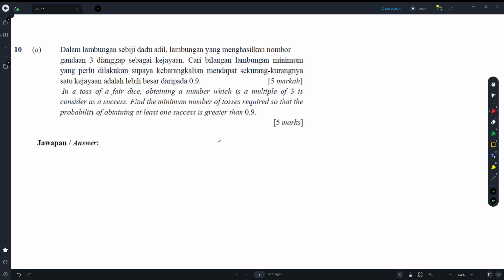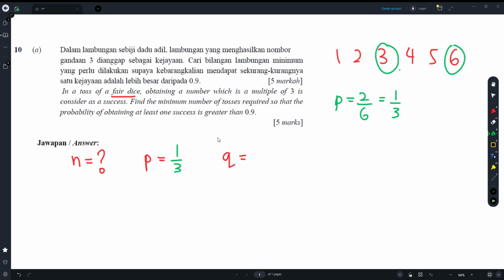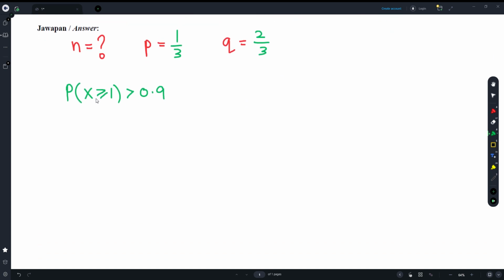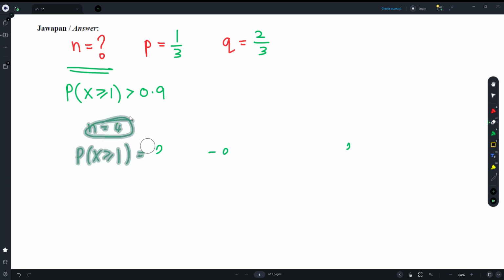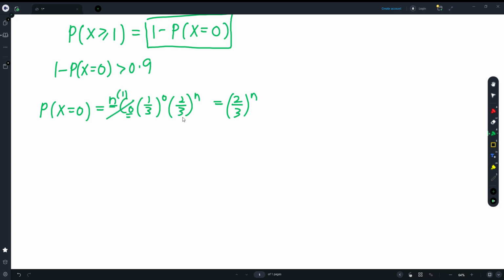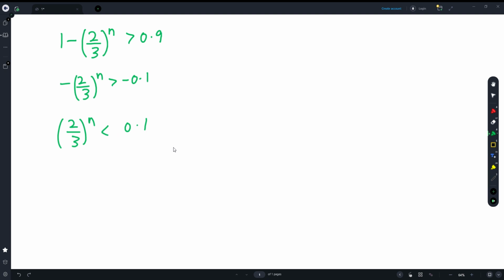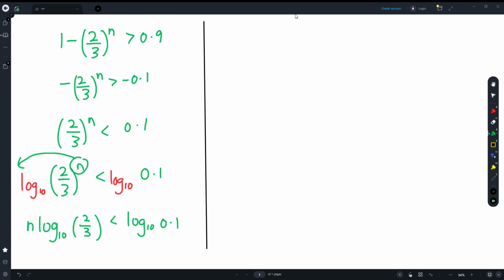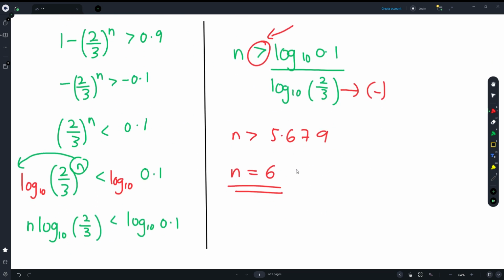Road to SPM|Binomial Distribution-Finding n value Sample Quetion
Terengganu SPM Trial Add Maths Paper 2-Q10a